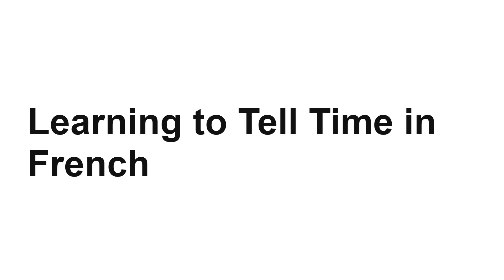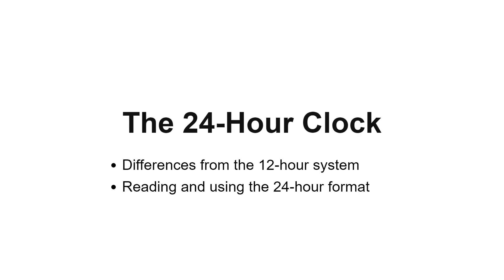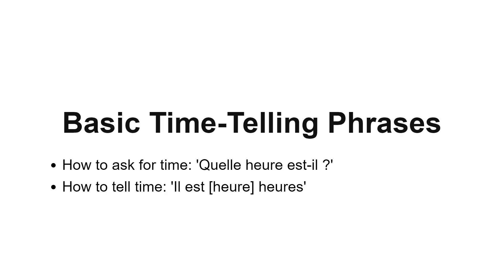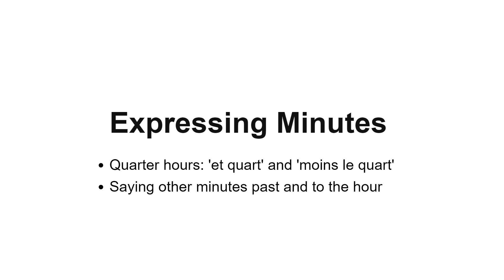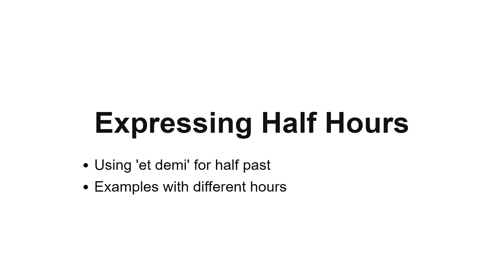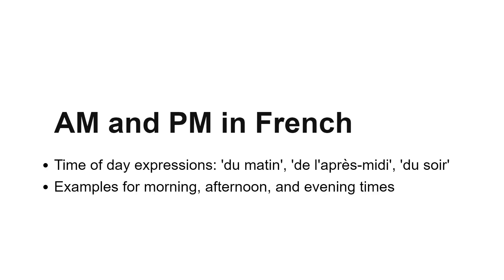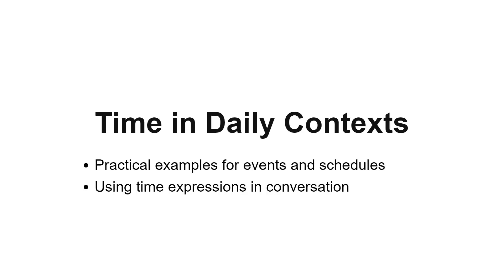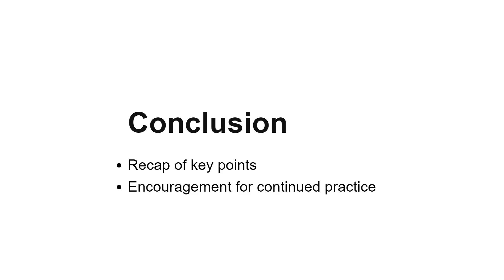French for Beginners: Telling Time Made Easy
Discover the Art of Telling Time in French with Ease

Embark on a linguistic journey to learn how to tell time in French, perfectly tailored for beginners and English speakers. "Mastering French Time: Learn How to Tell Time in French" offers a comprehensive guide to understanding and expressing time in French, from hours to minutes.

Key Features of This Lesson:

    Simple Explanations: Grasp the basics of time in French through clear, step-by-step instructions.
    Practical Usage: Learn how to ask and tell the time, crucial for everyday conversations and travel in French-speaking countries.
    Enhanced Learning Experience: Enjoy engaging content that makes learning French enjoyable and effective.